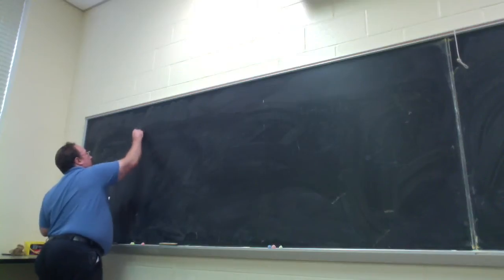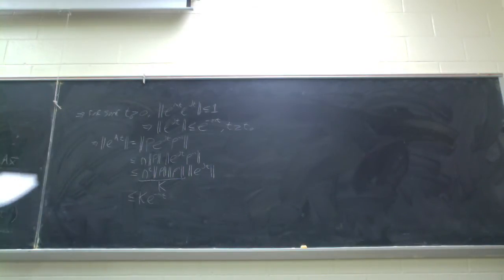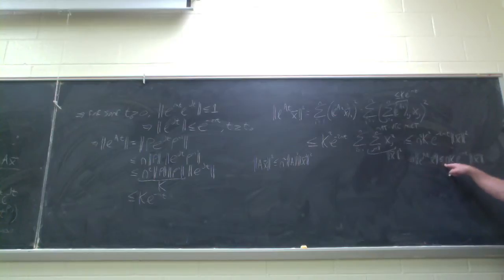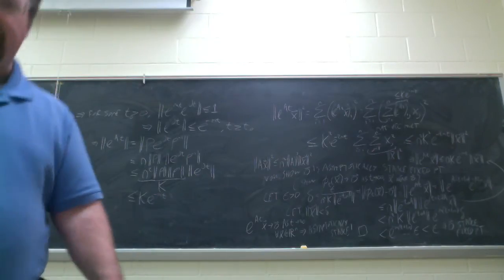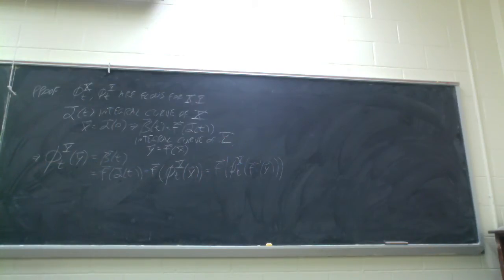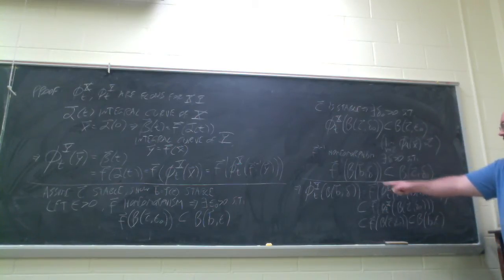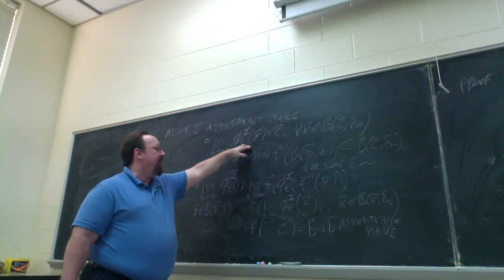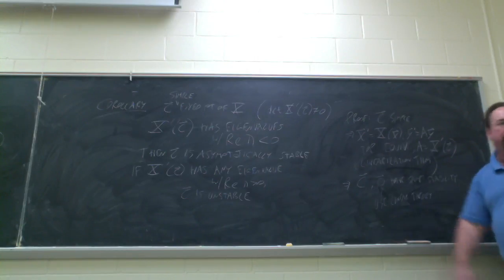MAT 605 USM 11-18-2015